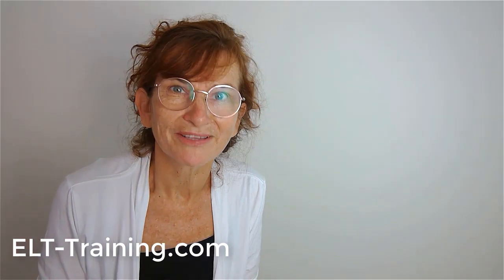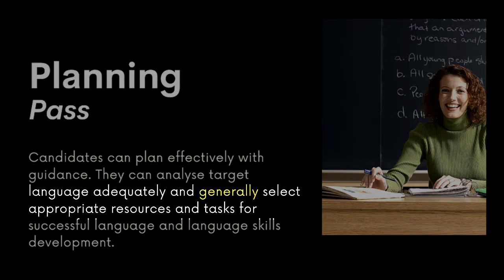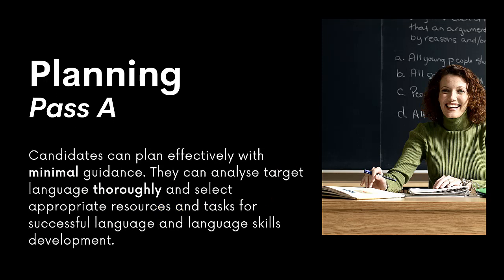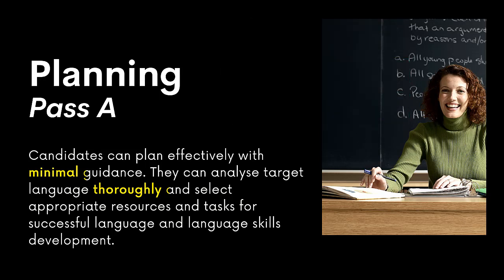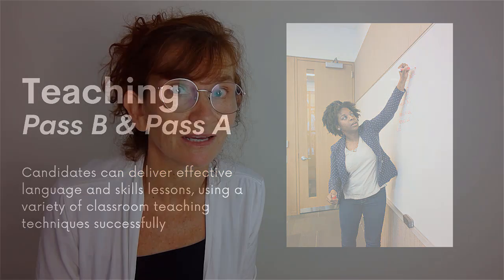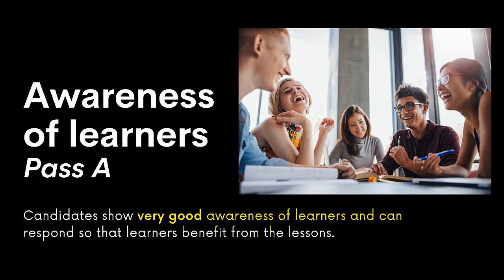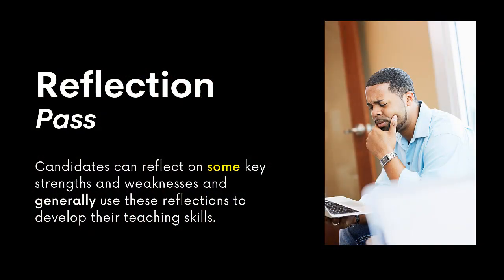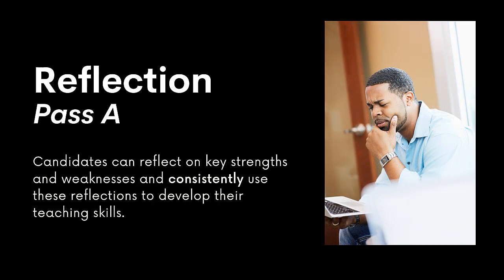Getting a CELTA Pass A - The truth!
If you want to know the TRUTH about getting a Pass A grade at CELTA (note- you might not want to hear this), this video will help!
This is the first in a five part series helping you to achieve CELTA success - you can find the rest here!